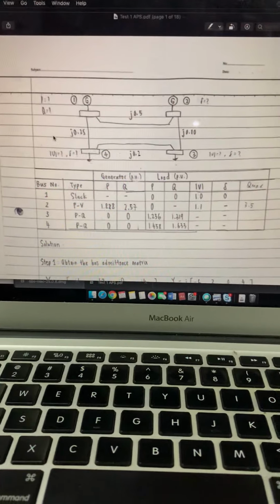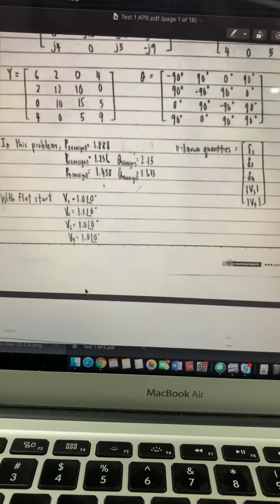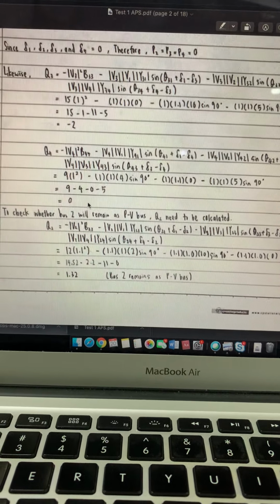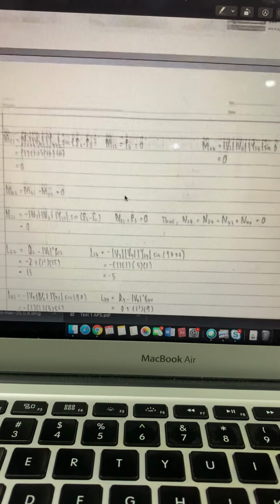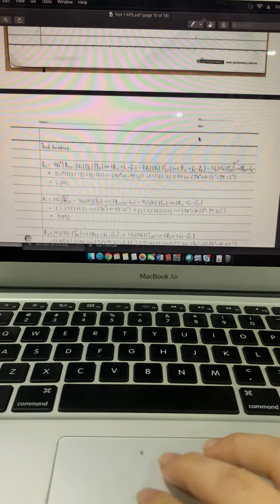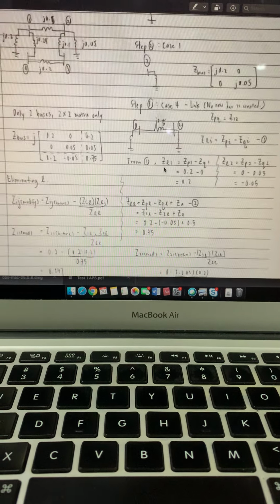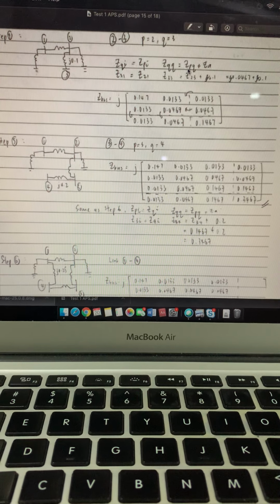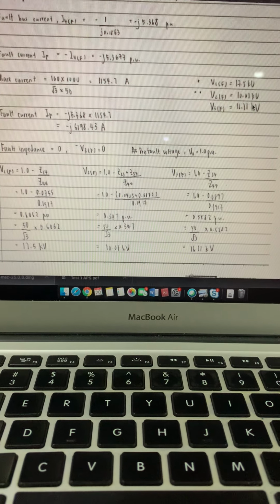APS Test 1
Tan Bee Xuan 23424